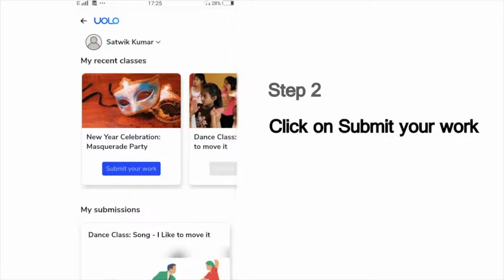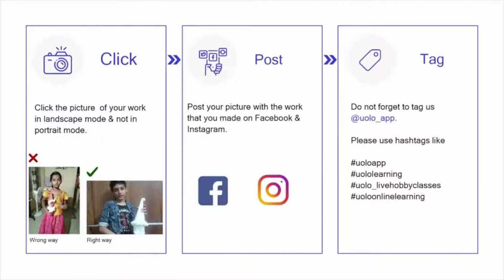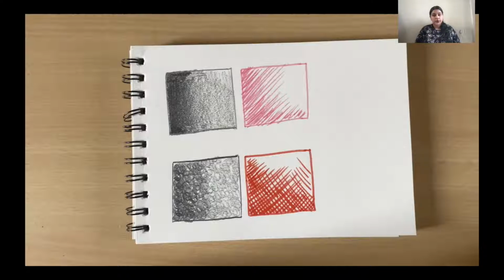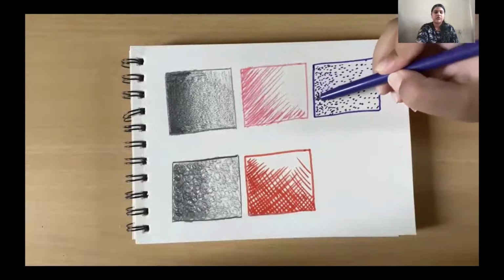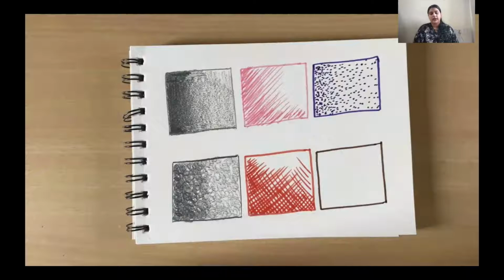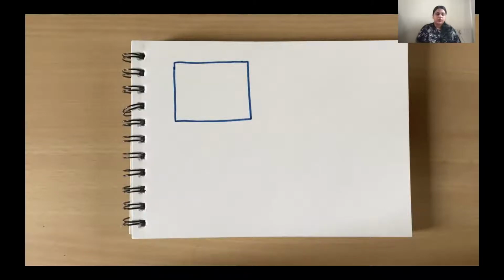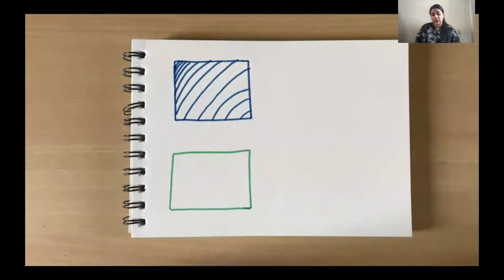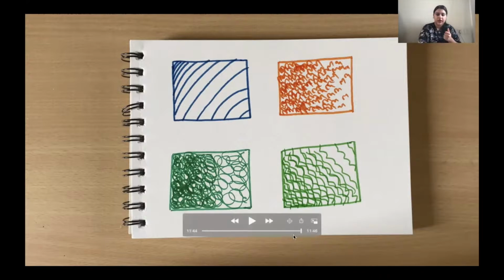Art Class for Kids | 10 Shading Techniques | Uolo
In this class, the student will learn Ten Shading techniques. The techniques include Cross Hatching, Blending, Stippling, Short Dashes, etc. Each of the techniques learned can be used to shade/fill objects and subjects such as nature, still life, or botanicals.